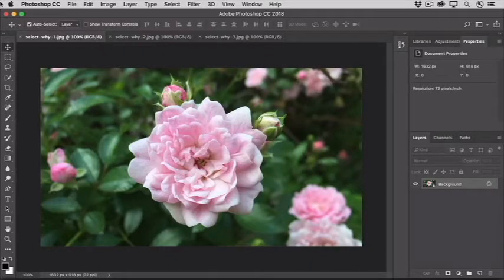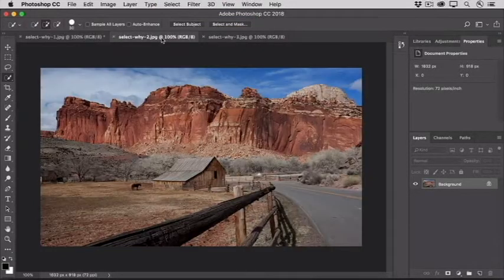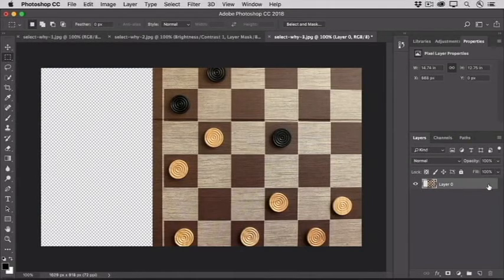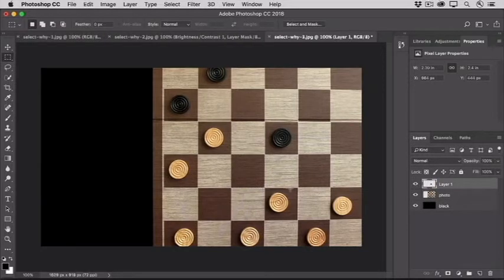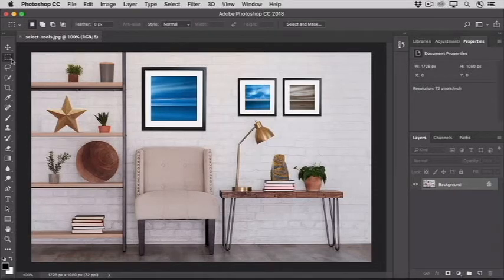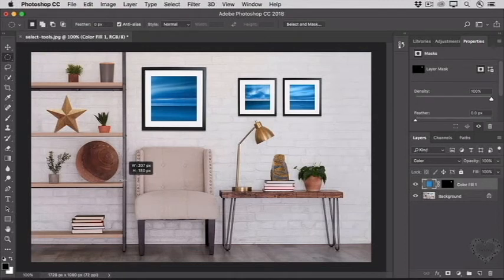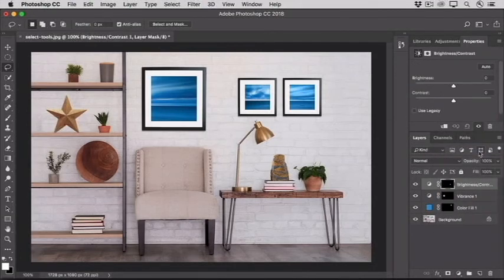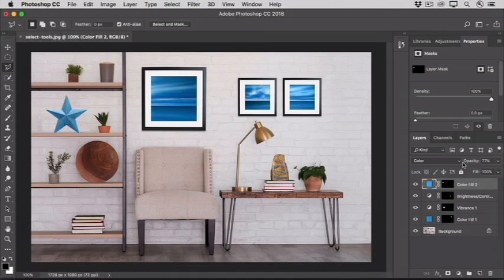How to use Selection Tools in Photoshop CC Photo Editing Tutorial - Selection Tools Overview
Selection Tools Overview

Common uses for selections

A selection is a way to isolate part of an image so your edits will affect only that area.

Common reasons to make a selection are to:
Change the appearance of part of an image by applying a filter or other effect to the selection;
Adjust part of a photograph by making a correction to the lighting or color of the selected area;
Replace a background by selecting and deleting the initial background and adding a different background instead;
Manipulate part of an image, such as copying or moving selected content.
Make geometric, free-form, and straight-edged selections

Rectangular and square selections
The Rectangular Marquee tool is used to make rectangular and square selections.
Select the Rectangular Marquee tool in the Tools panel. Click and drag to make a rectangular selection.
If you want a square selection, press the Shift key as you’re dragging.

Oval and circular selections
The Elliptical Marquee tool is for making oval and circular selections.
Select the Elliptical Marquee tool in the Tools panel. Click and drag to start a selection. With your finger still down on the mouse/trackpad, press the Space bar on the keyboard too; then push the selection back to the edge of the object you want to select. With your finger still down on the mouse/trackpad, release your finger from the Space bar only, and continue to drag out an oval selection.
If you want a circular selection, press the Shift key too, as you’re dragging. Release your finger from the mouse/trackpad and then from the Shift key.
Tip: After you make a selection, you can re-position it by clicking inside the marching ants with a selection tool and dragging. You also can re-shape the selection by choosing Select - Transform Selection and dragging any of the edges or corners of the boundary.
Free-form selections

The Lasso tool is for making free-form selections.
Select the Lasso tool in the Tools panel. Click and drag to make a free-form selection. When you’re back near the beginning, release your finger from the mouse/trackpad to close the selection.
Straight-edged selections
The Polygonal Lasso tool is used to make straight-edged segments of a selection. It comes in handy to select a star, a triangle, or other objects with a straight edge.
Select the Polygonal Lasso tool in the Tools panel. Click at the beginning of a straight edge, and then release your finger from the mouse. Without pressing down on the mouse/trackpad, move to the end of that straight edge and click to attach the selection. Repeat around the area you want to select. When you’re back at the beginning and a small circle appears, click to close the selection.
Tip: To release the Polygonal Lasso tool, press the Escape key.